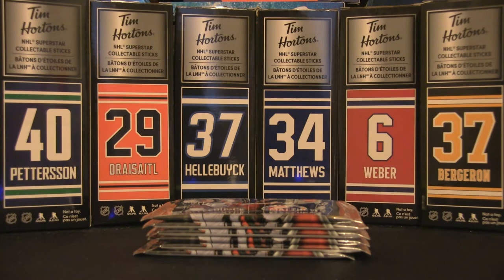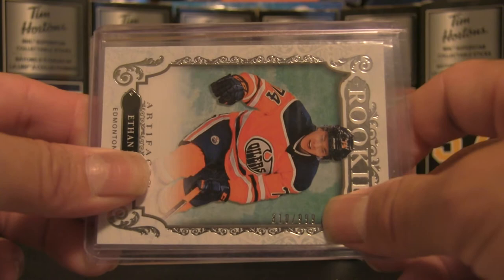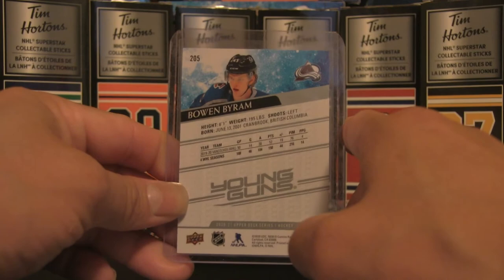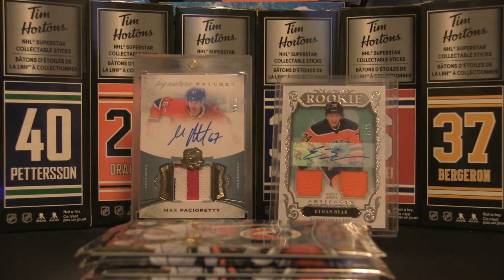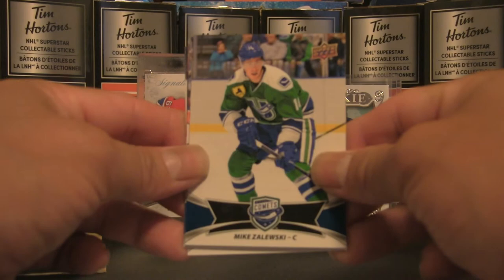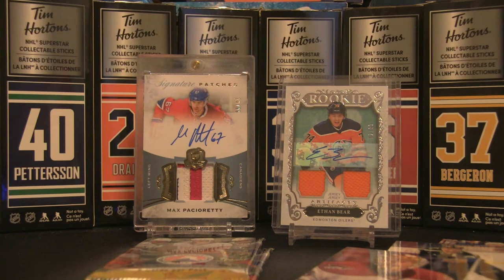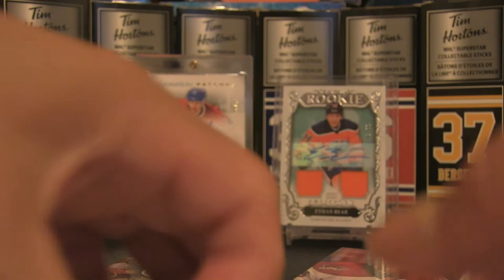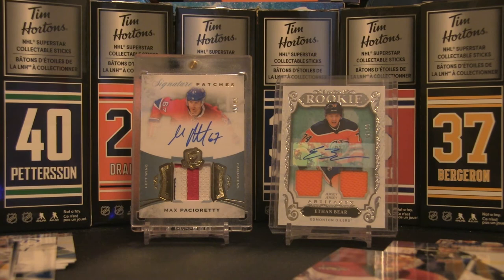2016-17 AHL + PC AUTOS AND RELICS!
I am opening up six retail packs of 2016-17 Upper Deck AHL Hockey. I'm also showcasing recent pick-ups for my personal collection. Will there be an auto and rare parallel card? View now to find the answer!

Every ounce of your support encourages me to release more content and further expand my reach among the card breaking community.